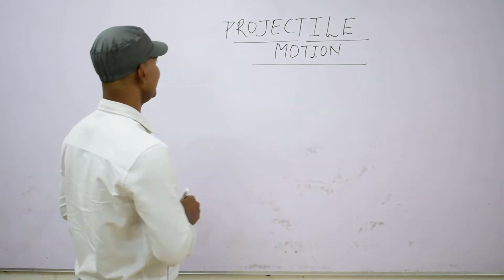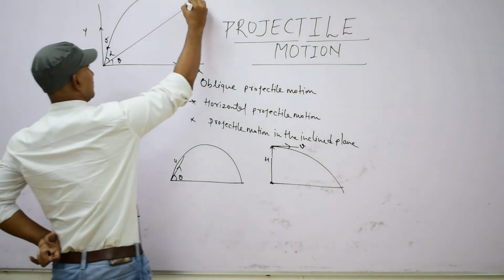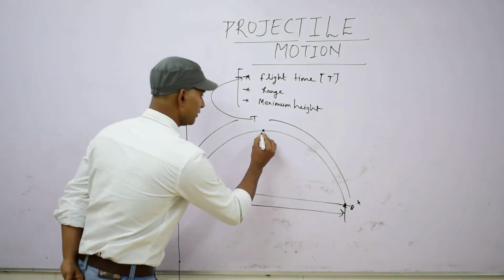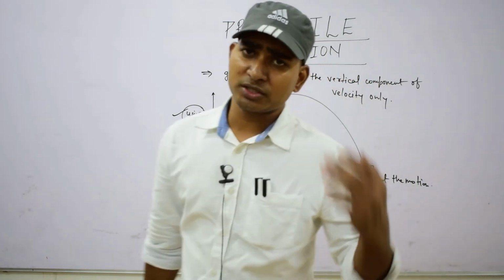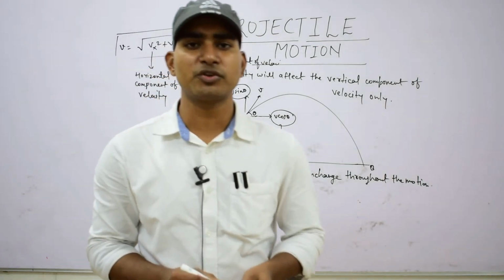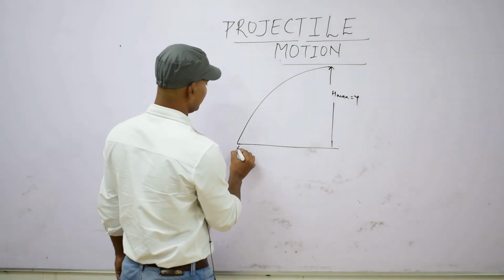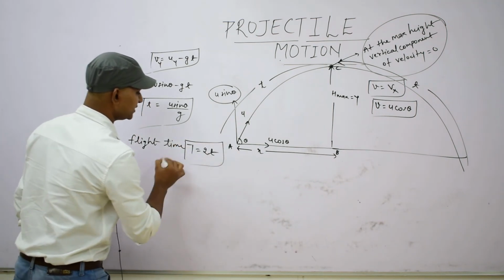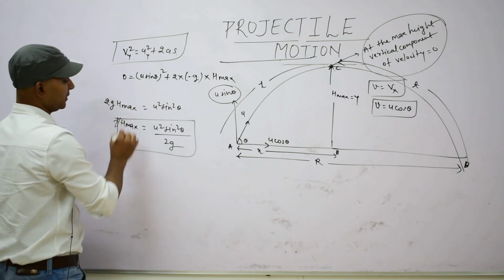Projectile Motion - Introduction - CBSE, ISC, NEET, IIT-JEE